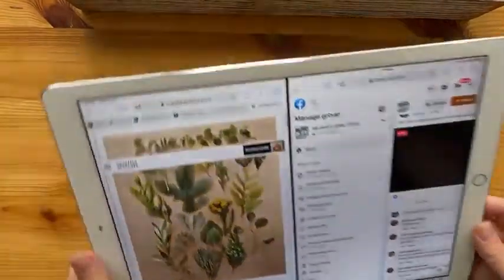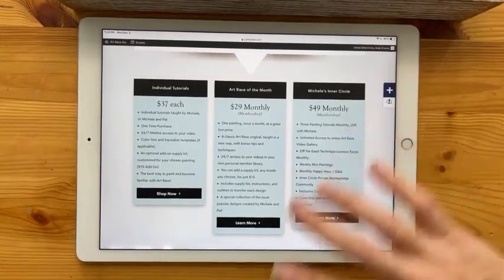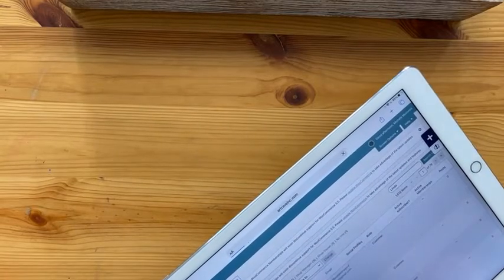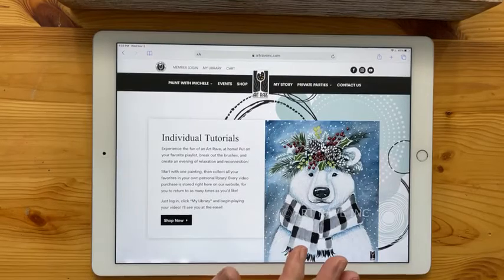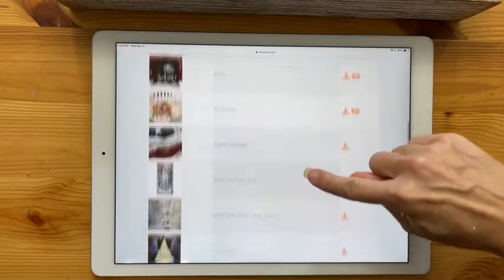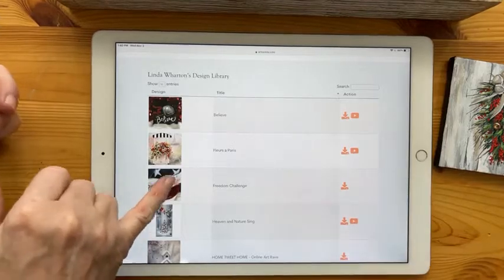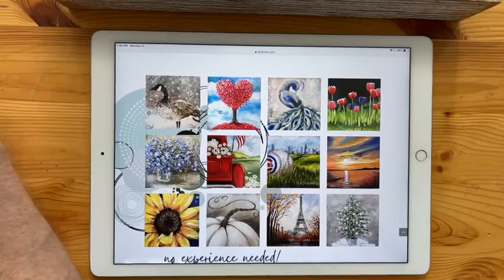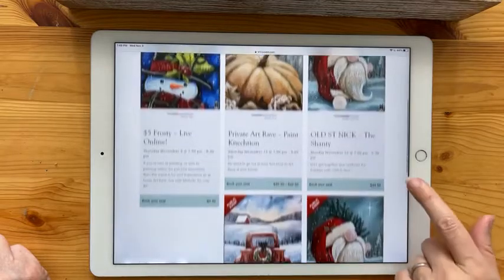New Website Tour With Linda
To see my other painting tutorials, paint-at-home kits, and paint and sip events, go to artraveinc.com. I want you to be inspired! I want to help you unlock the hidden artist within yourself! I want to share my secrets of creating beautiful, high-quality paintings with you. Art Rave, Inc. will do that! Whether it be at a restaurant or in the comfort of your own home, let Art Rave release your inner artist and find your hidden talent!

Are you a studio looking for high-quality paintings? Look no further than Art Rave Studios where you can license Customer and studio-tested paintings. Visit artravestudios.com for more information.

Find More Paintings with Michele Here ➡️